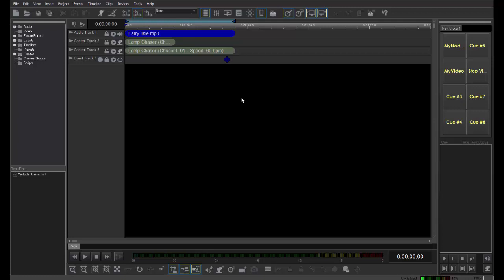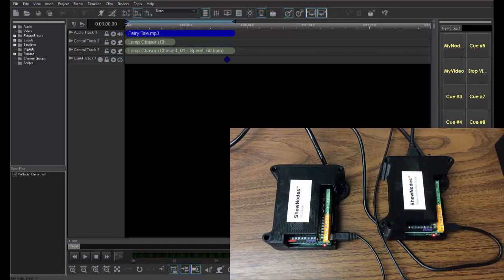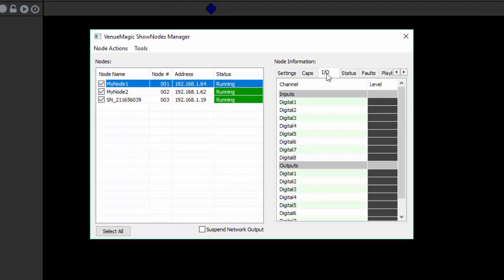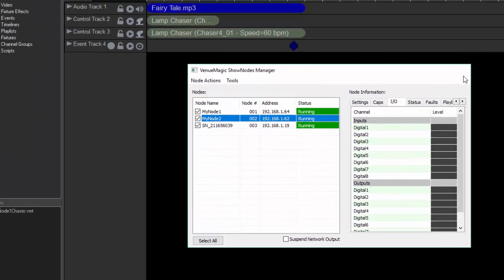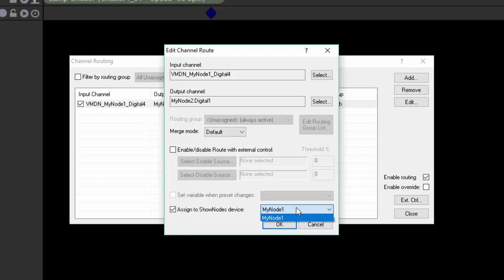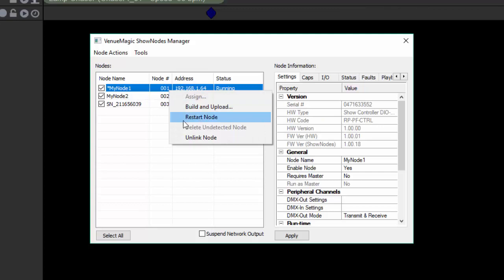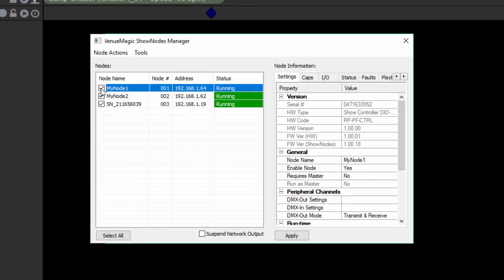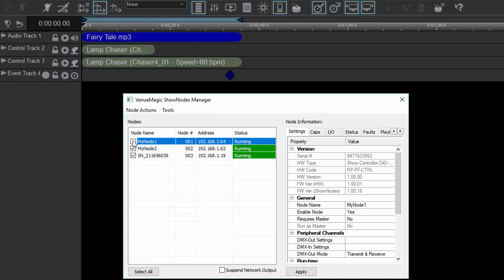ShowNodes Tutorial 10: Channel Routing